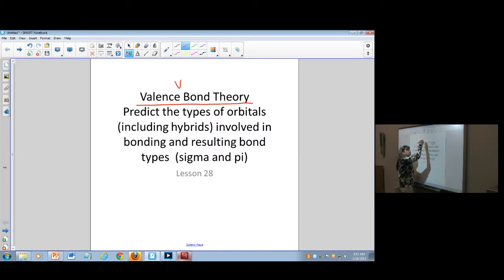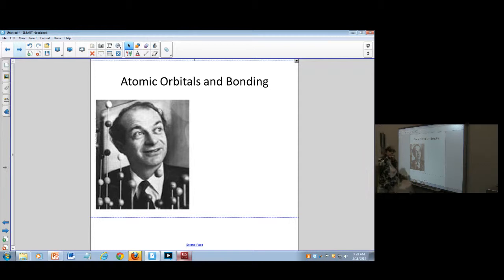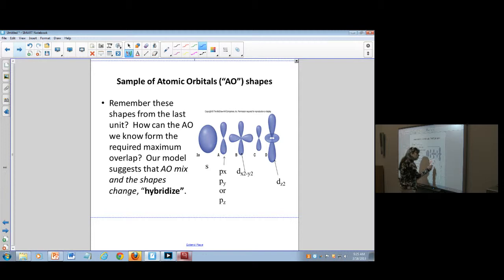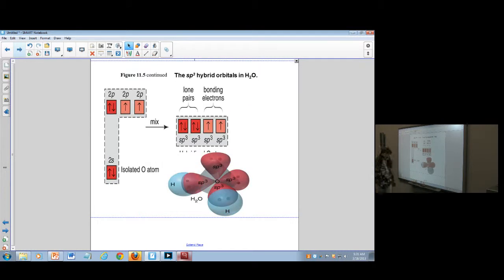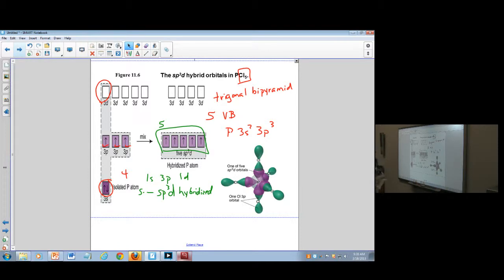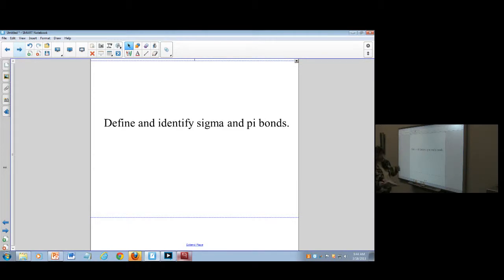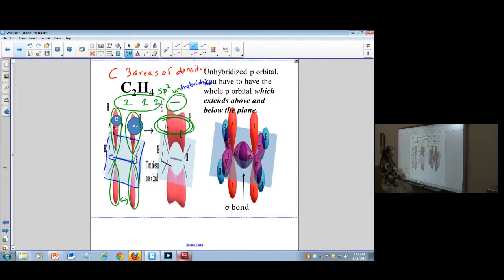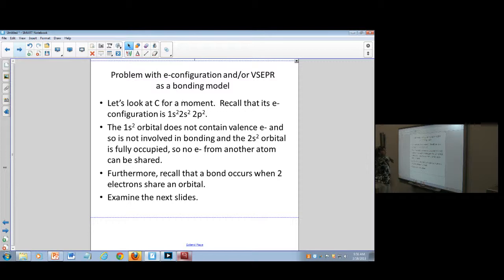CHEM1315 Unit5 6 VBtheory